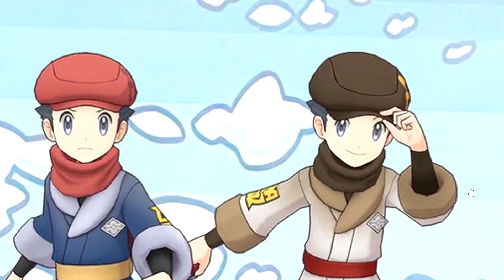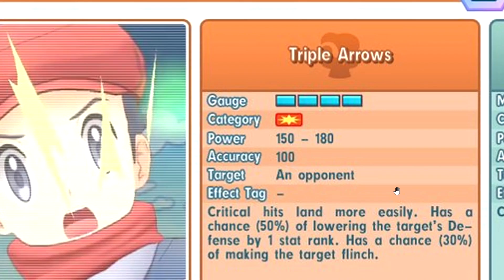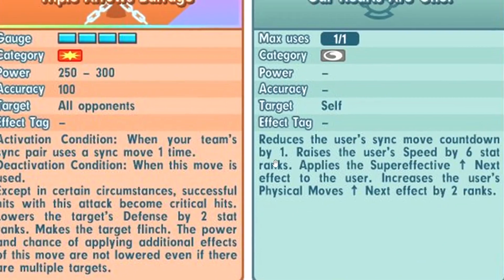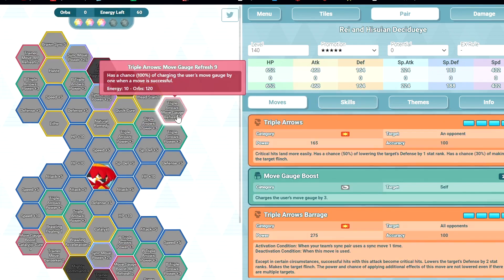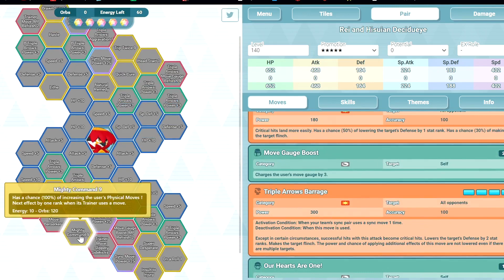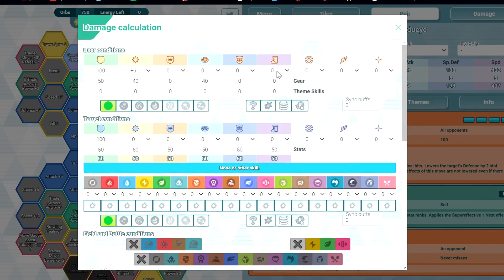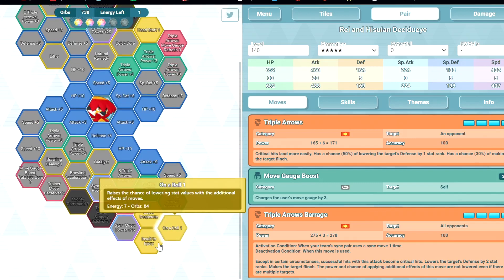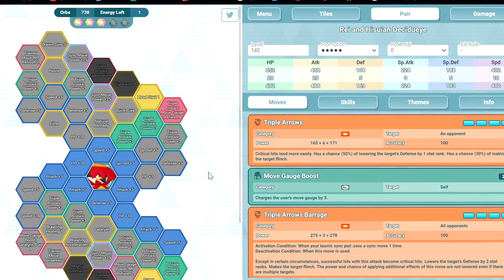Insane DPS + 100% flinch?! | Reacting to Rei and Hisuian Decidueye | Pokemon Masters EX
Reacting to Rei and Hisuian Decidueye

♦Timestamps♦
0:00 Intro
2:59 Sync grid
4:52 Damage calculation